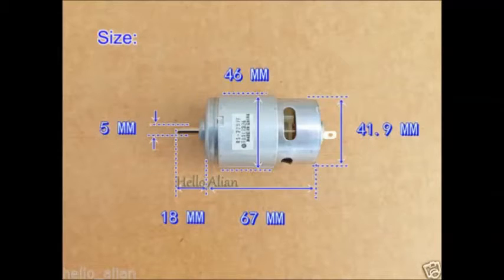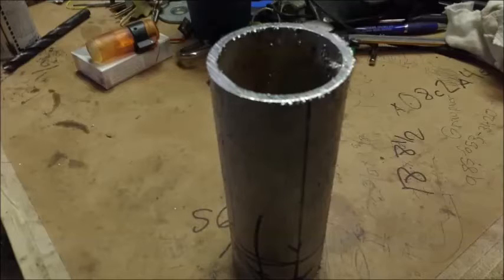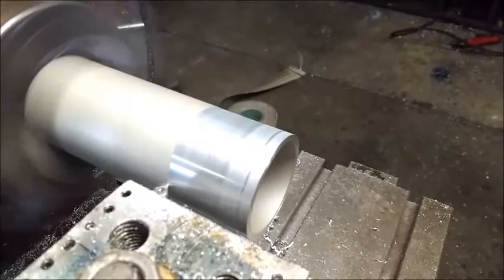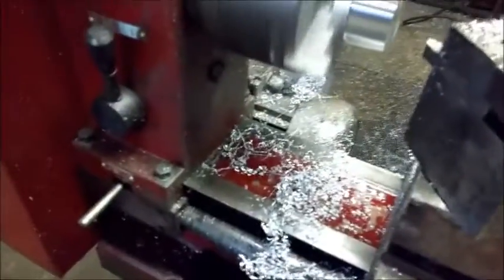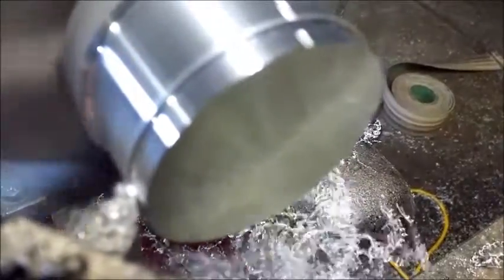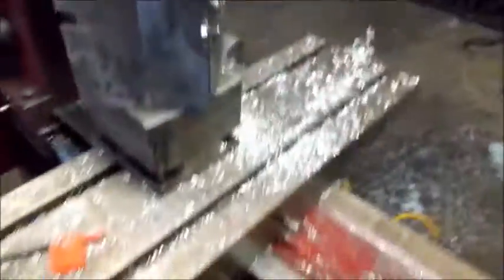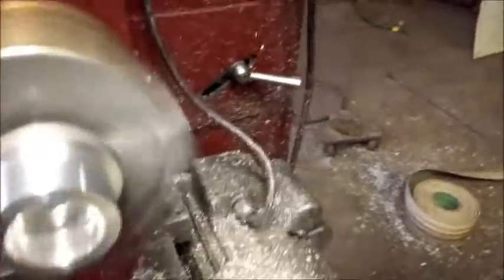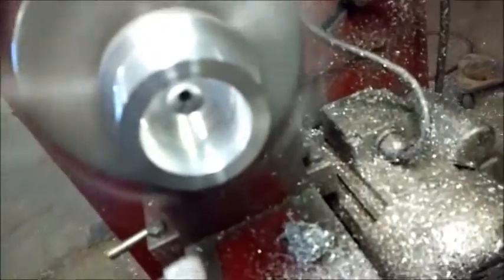New extreme kayak motors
We will be building an extreme motor housing and installing 775 motors